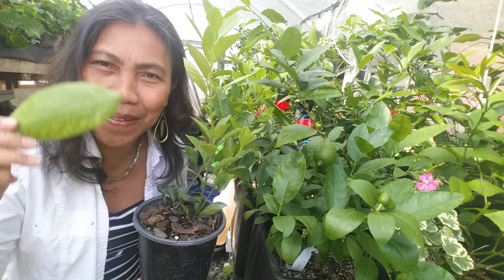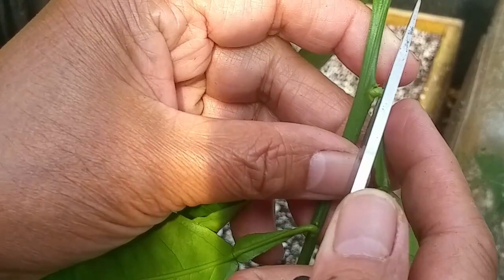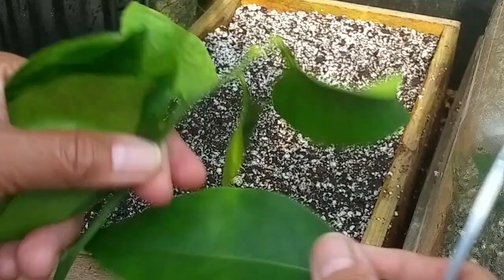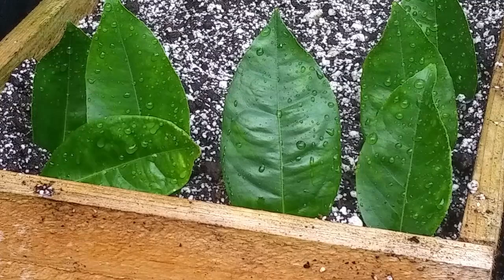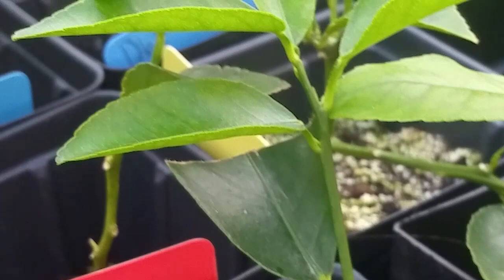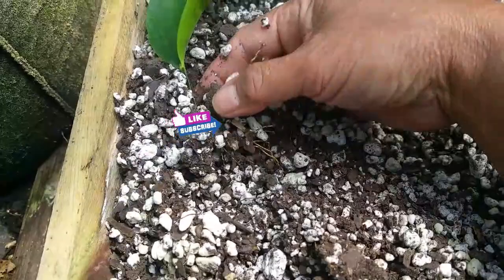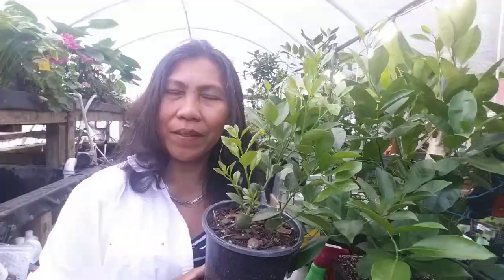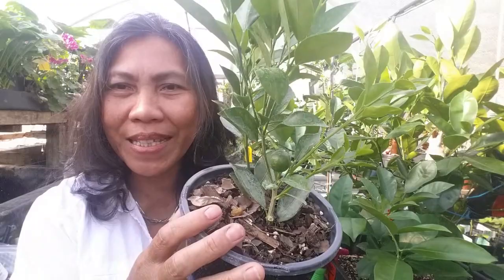CAN YOU PROPAGATE CITRUS FROM JUST A LEAF? / cloning and growing citrus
Can you propagate citrus from just a leaf? Today we are going to have some fun by rooting cuttings and growing citrus using only a leaf. Grafting lemon trees from cuttings is one way to propagate citrus, but we are going to experiment and try to propagate citrus from just a leaf. watch to the end to see the results! Amazing.
Here is the answer to ALL your Citrus issues.
( VERY FEW LEFT )
CLONEX ROOTING HORMONE ..

Ph testing .
Happy Frog Potting Mix .
WEED Guard (recommend).
Citrus-Tone fertilizer .
Marine Cuisine fertilizer.
Root Pouch 1 gal Smart Pots.